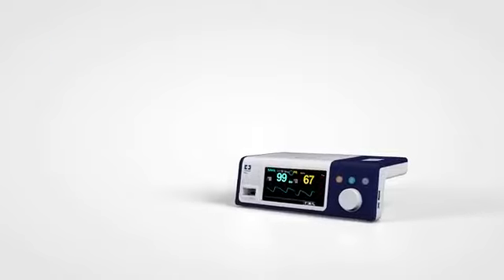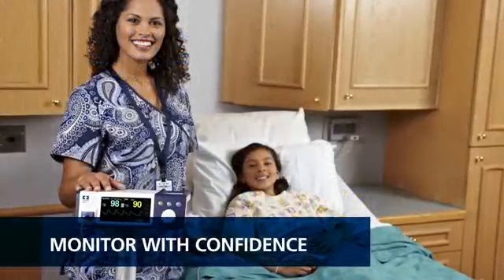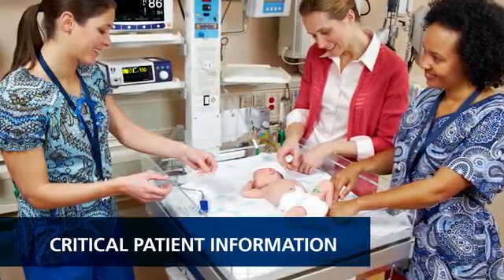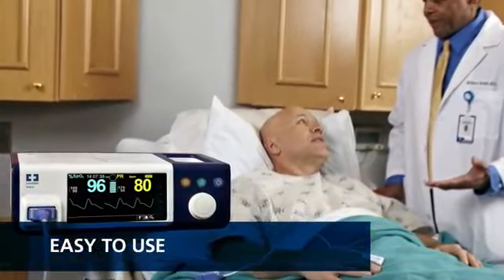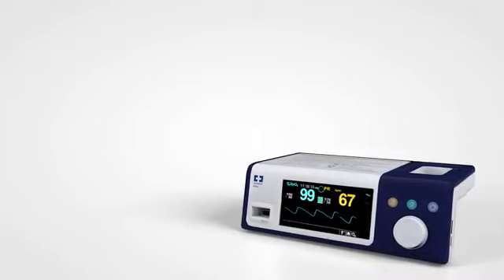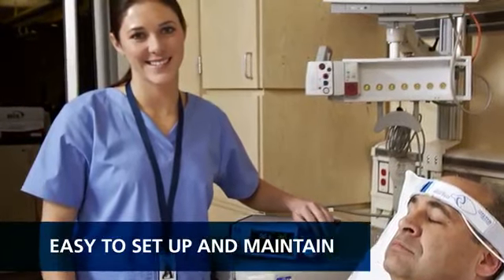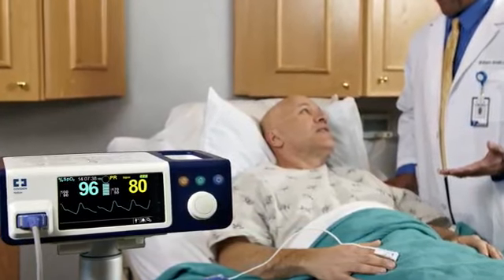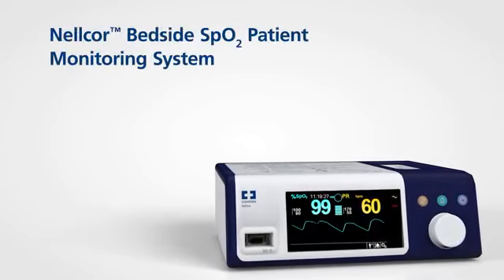Nellcor Bedside SpO2 Monitor Overview